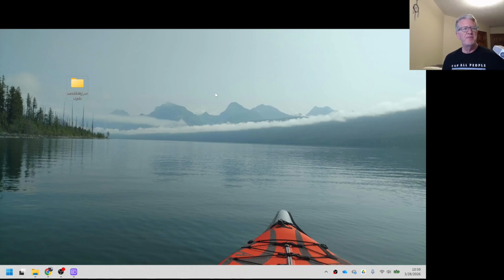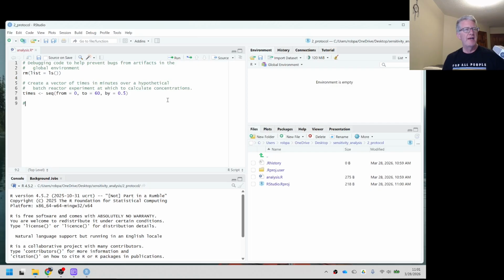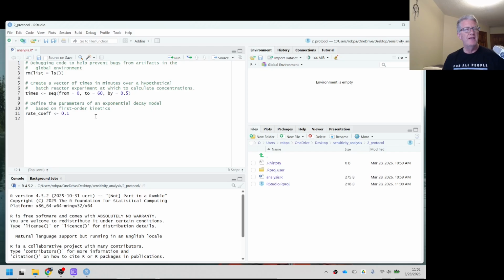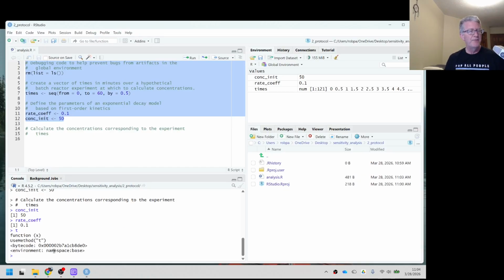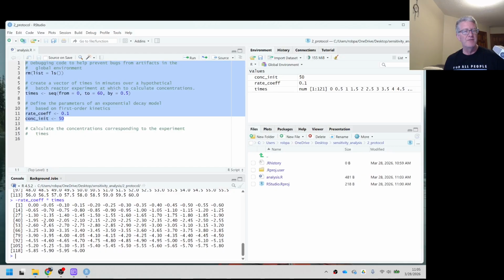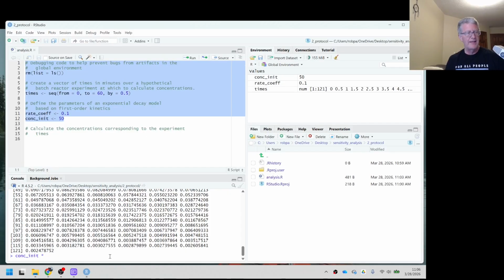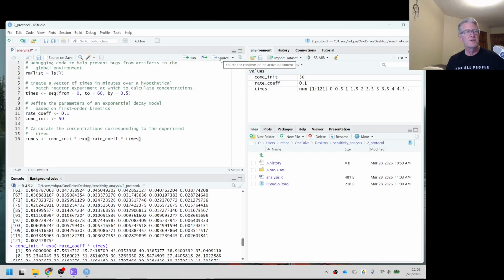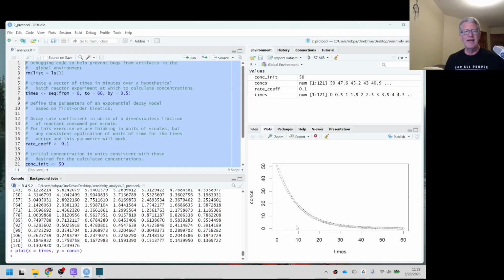R code for exponential decay based on first-order kinetics - v20260328